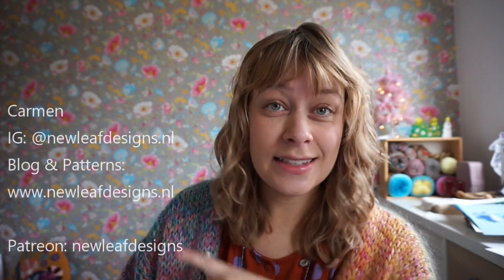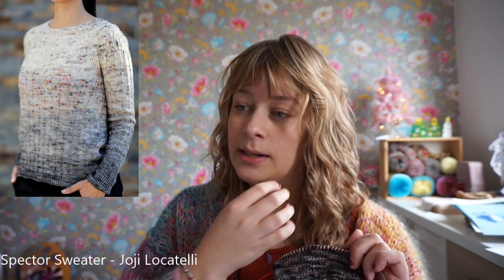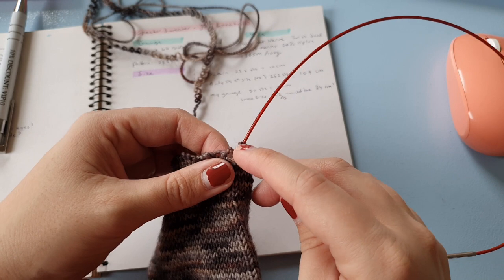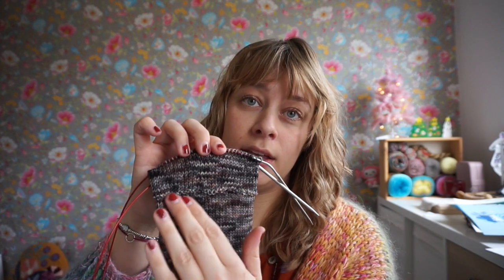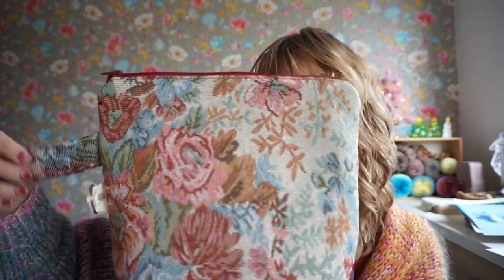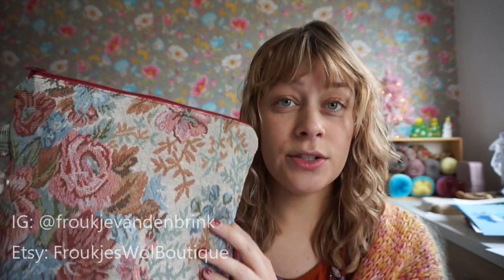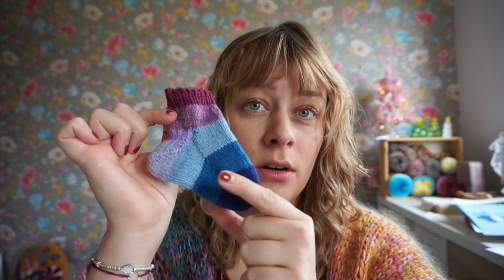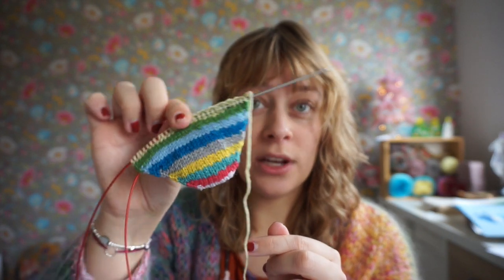New Leaf Podcast Episode 72 - Knitting Injuries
I also remembered what I forgot to say regarding the knitting injuries, I've heard Portugese knitting is less taxing on your hands/wrists, so that might be worth trying out too!